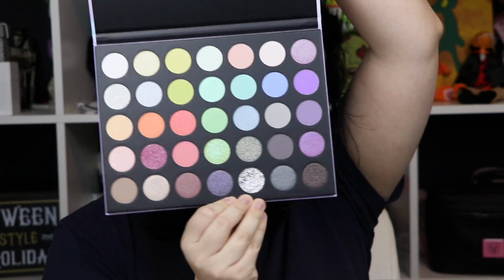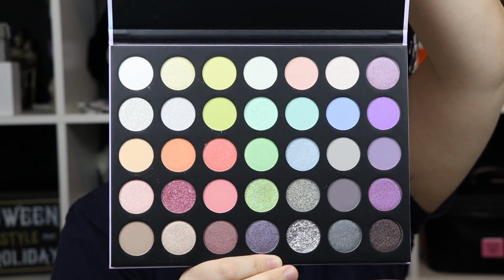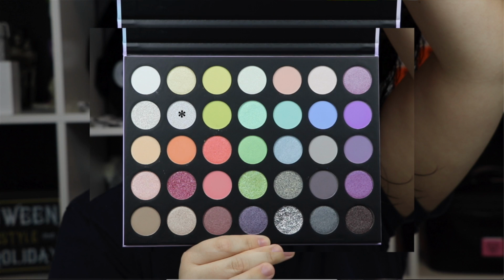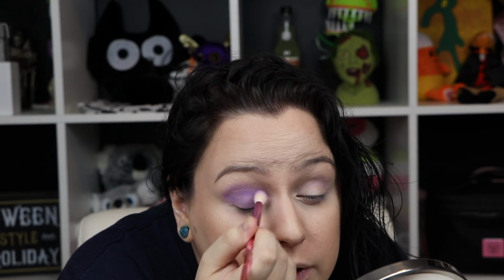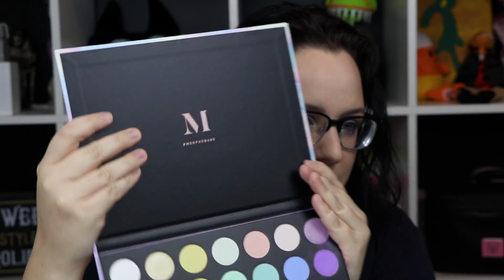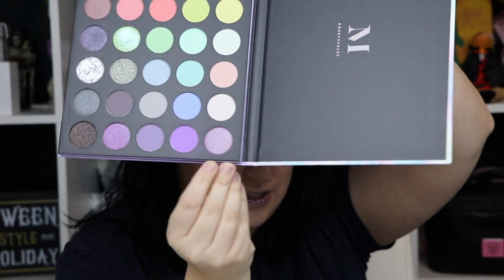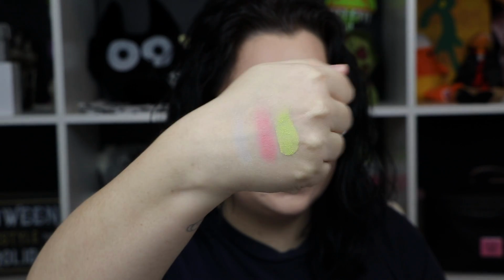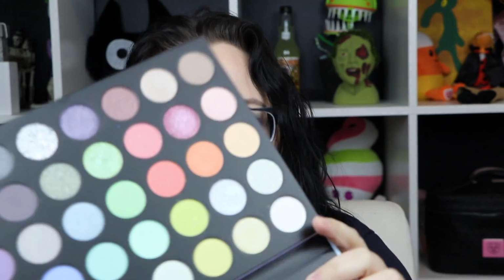MORPHE 35I ICY FANTASY | PALETTE BINGO & FIRST IMPRESSIONS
Numbers pick my makeup! I used a number generator to help me decide what shades to use out of the new Morphe 35I palette!
I know, I'm talking annoyingly quiet. I'm switching to filming at night and was super tired when I filmed this, forgive me~

Other Makeup Used:
Estee Lauder Double Wear: 1N2 Ecru
Jeffree Star Cosmetics Magic Star Concealer: C8
Anastasia Beverly Hills Powder Contour Palette: Light Medium
Anastasia Beverly Hills DipBrow Pomade: Granite

I literally can't remember the other person I saw do this, sorry!